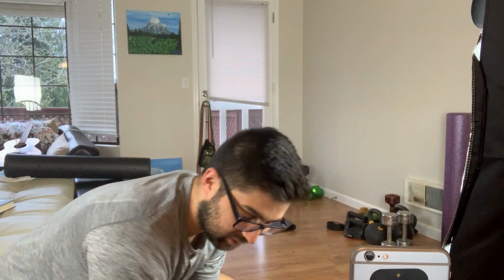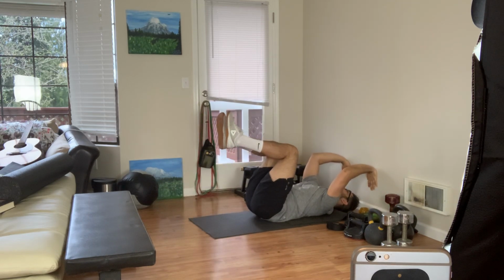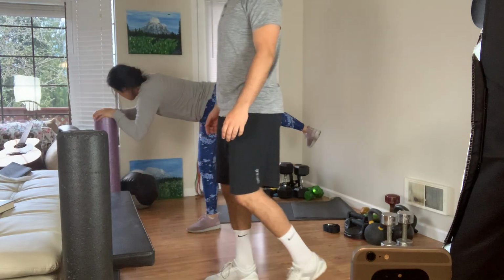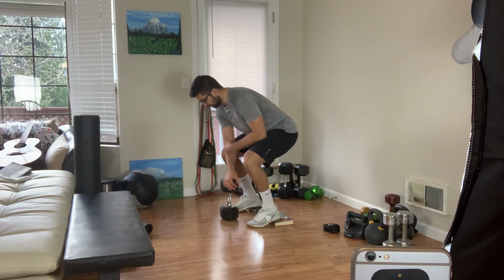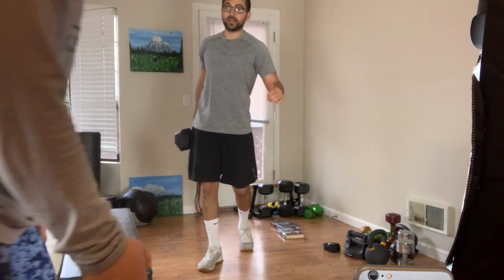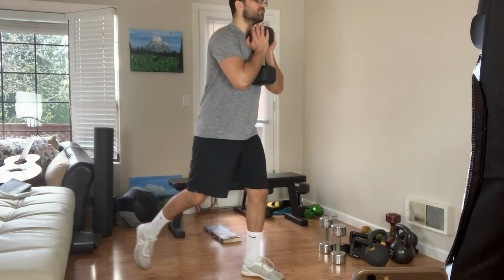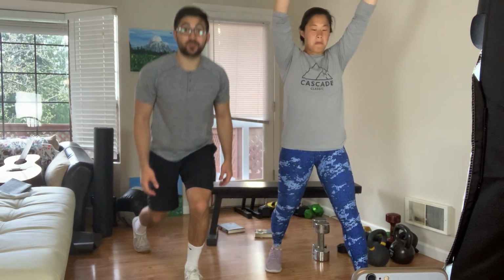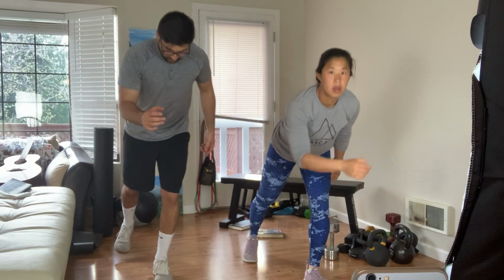Day 15- Feel Good Friday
Equipment: Dumbbells, Foam roller or Yoga Block